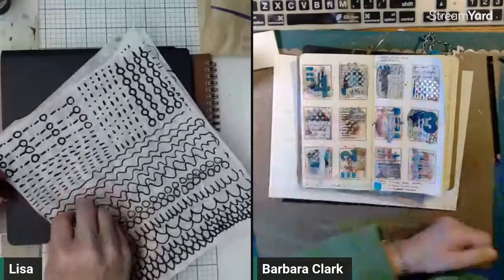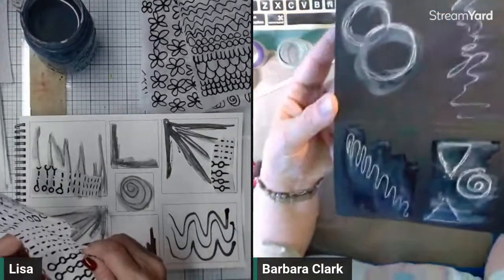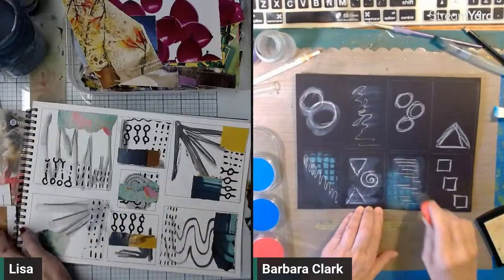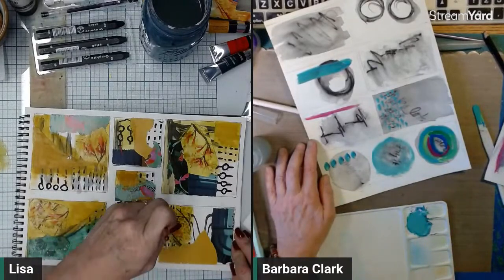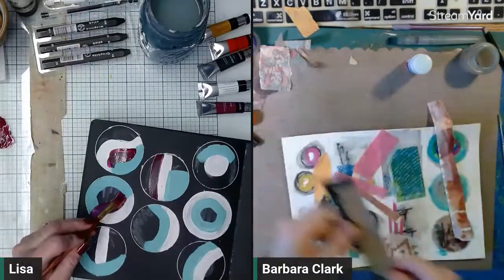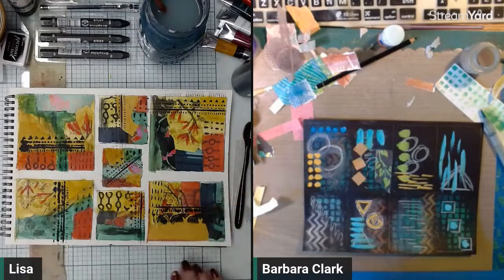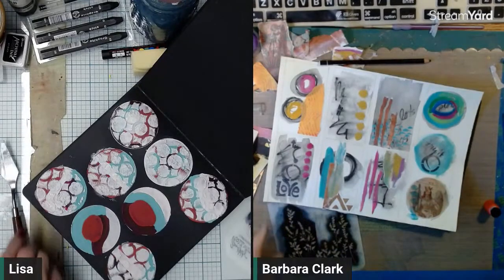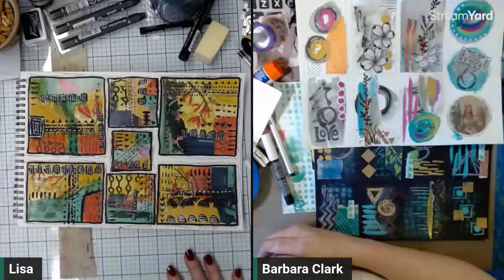Grid Journaling with Barbara Clark